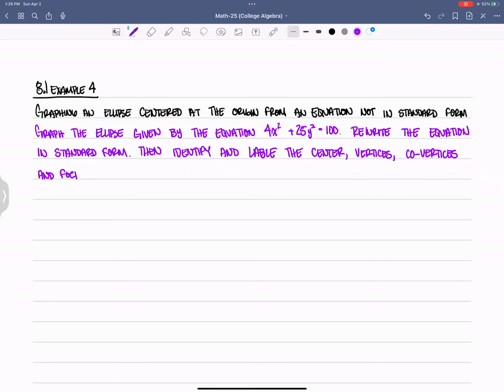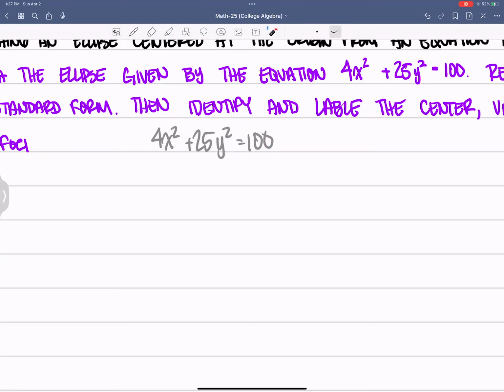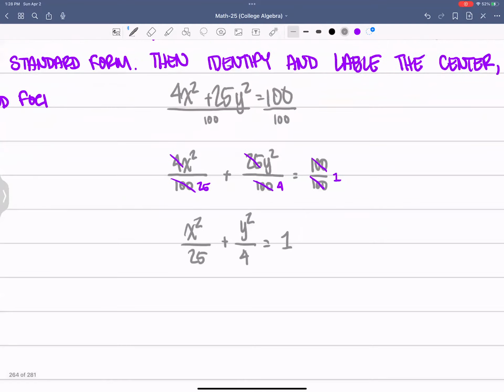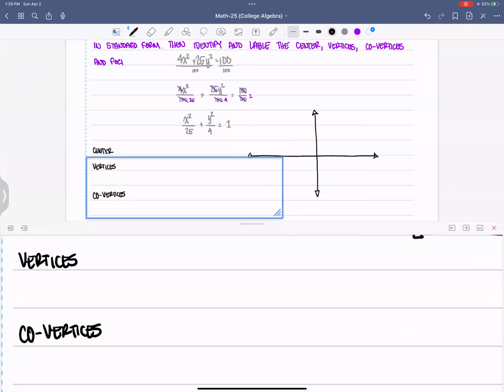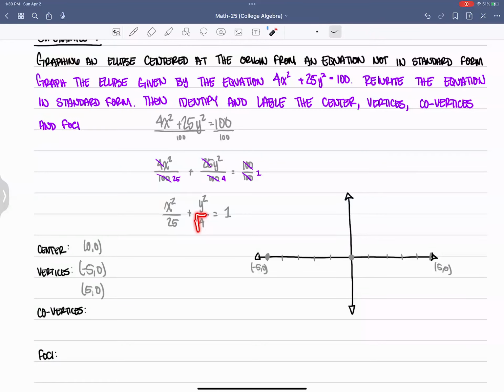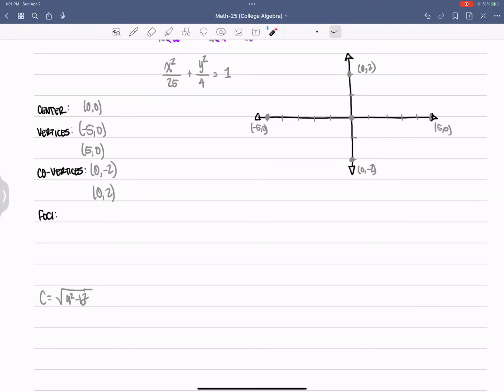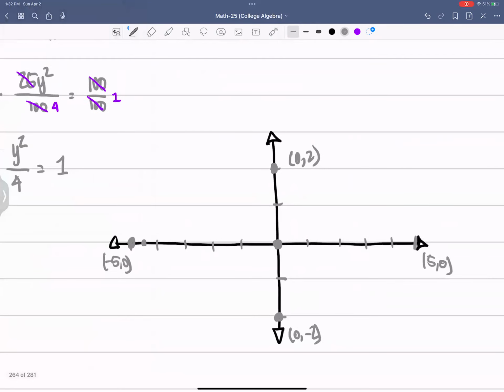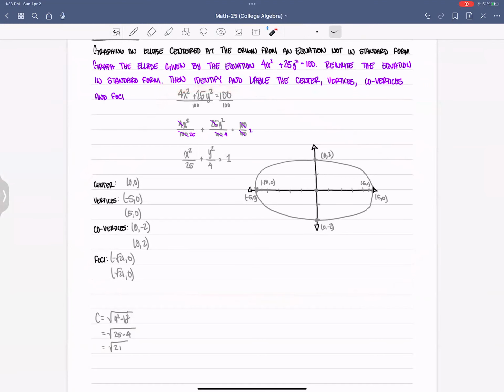Chapter 8 Section 1 Example 4